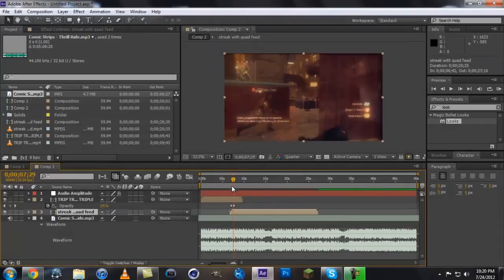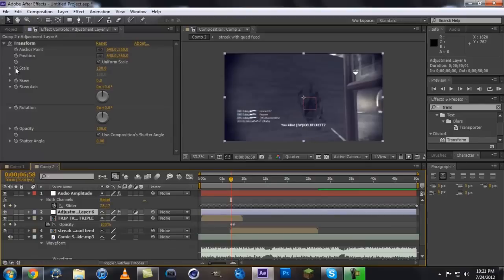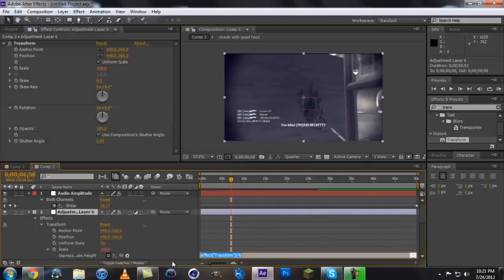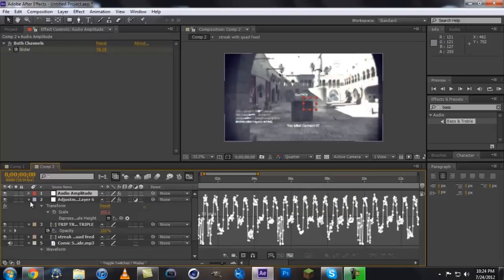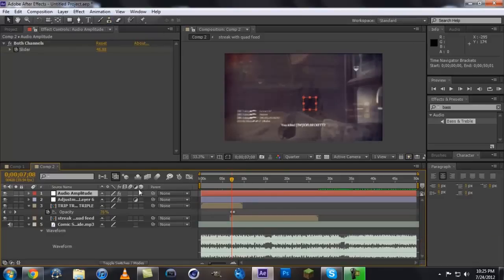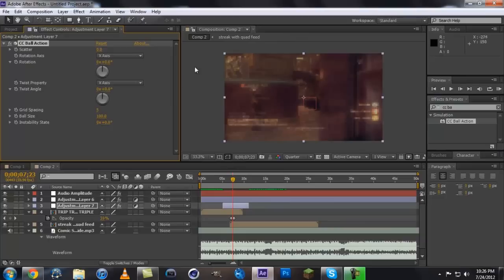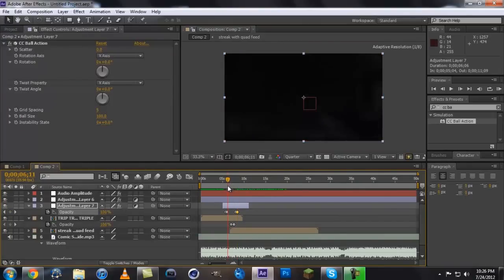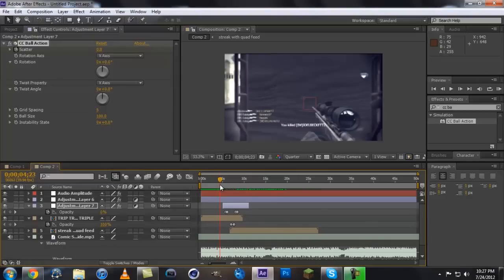Bouncing Ball Transition // After Effects Tutorial // by NuklearEdits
ey guys just a nice lil tutorial i did for u guys on my effects i havent seen any 1 else use im not taking credit for making the effects but im taking credit for being the very first person to use this in a edit :) have fun editing and remember to comment reat and subscribe! :D